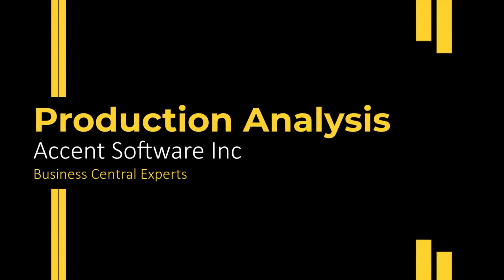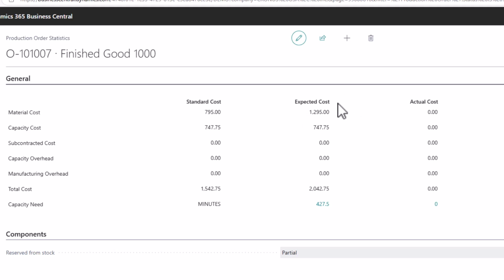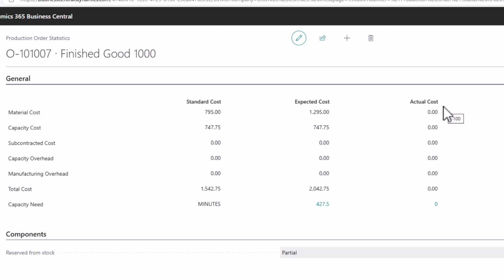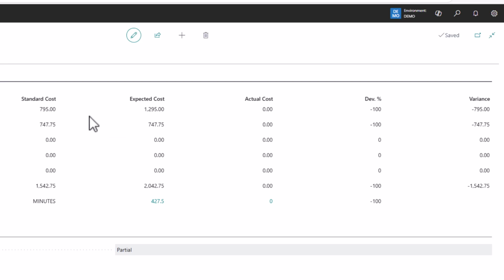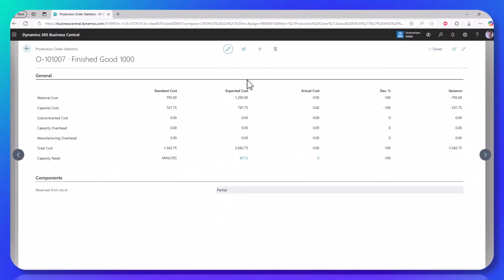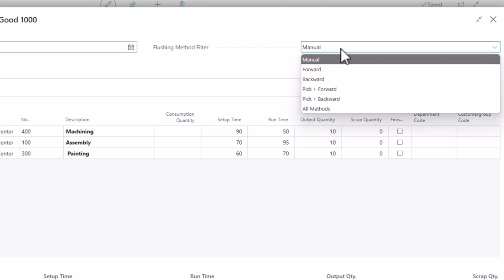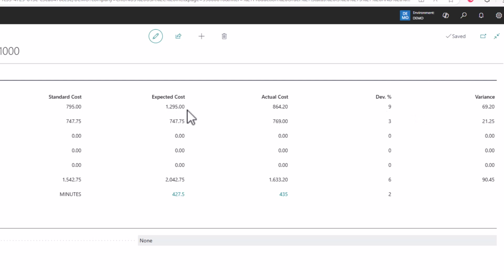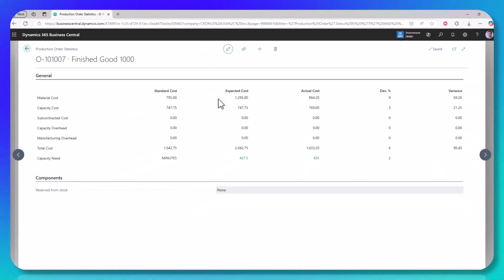Microsoft Dynamics 365 Business Central - Production Order Analysis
In this video we highlight some of the production order analysis capabilities of Microsoft's Dynamics 365 Business Central software.  There is a lot more functionality than what we can show in these short videos, so reach out to us to discuss whether D365 Business Central is a good fit for your business needs.